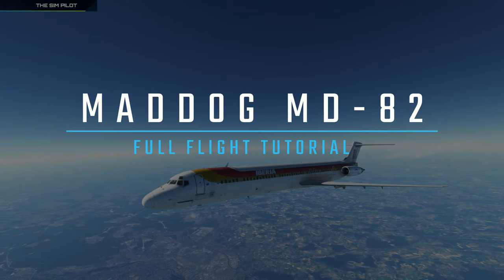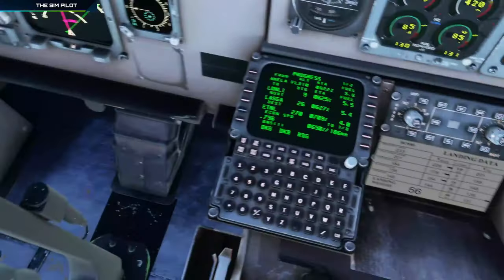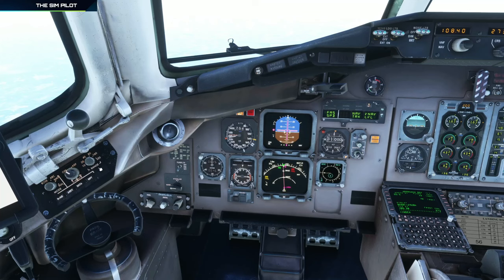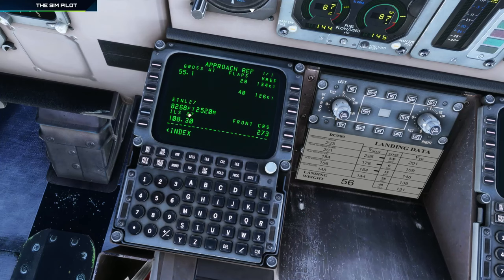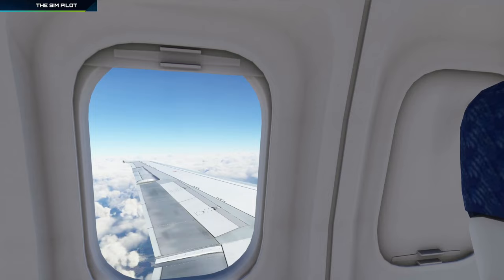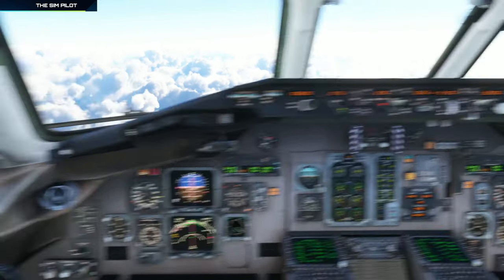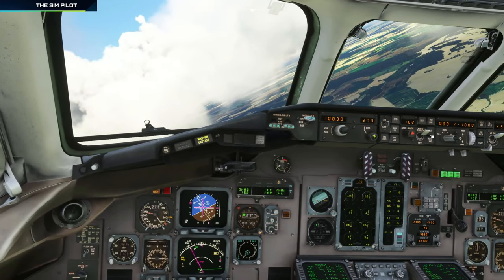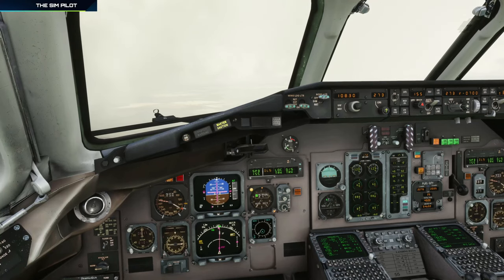MSFS | Full Flight Tutorial | Leonardo SH | Fly The Maddog MD-82 | Part 2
Hello everyone, in this tutorial we will take the infamous Maddog MD-82 for a flight from LFSB to ETNL,  Enjoy!

00:00 Intro
01:13 Descent Preparations
07:48 FMC Setup
08:00 Initial Descent
20:09 Approach
23:10 ILS Landing
26:13 Landing
28:40 Taxi to Gate
33:08 Shutdown

CPU: AMD Ryzen 5600K @ 4.8 GhZ
Motherboard: Asus TUF Gaming B550M - PLUS
GPU:  Zotac RTX 3070 TI Amp Holo
Ram: 32GB Viper 3200mhz DDR-4
HDD: Crucial P2 M.2 PCI-e 500 GB